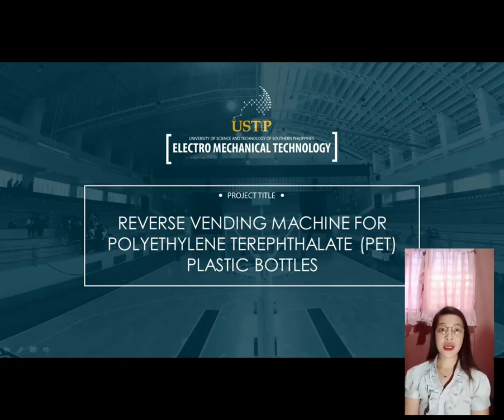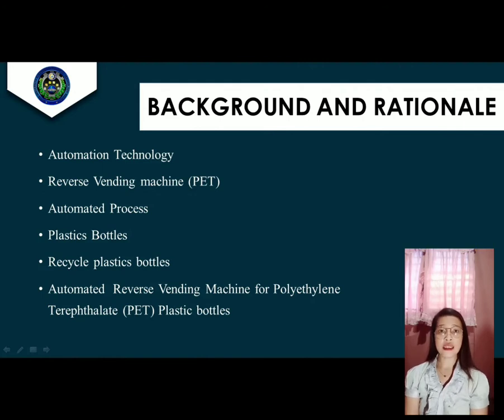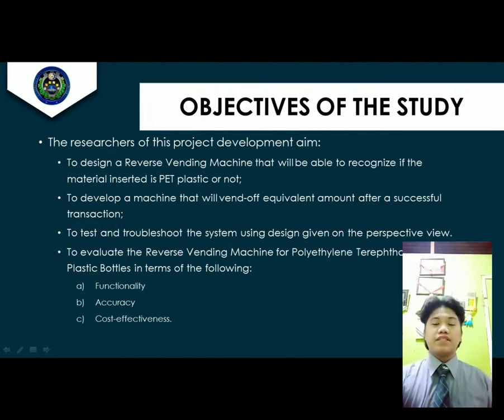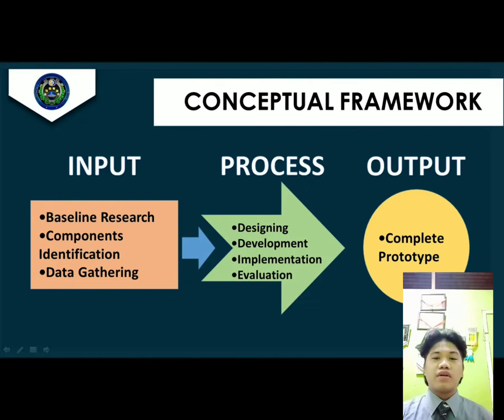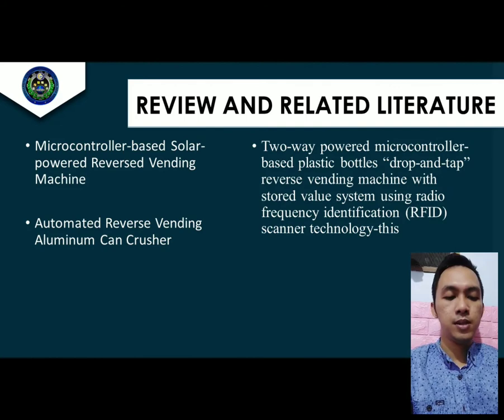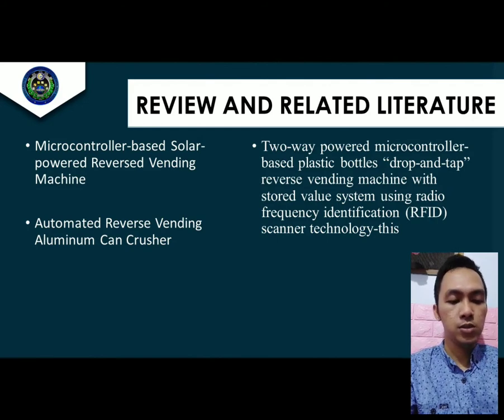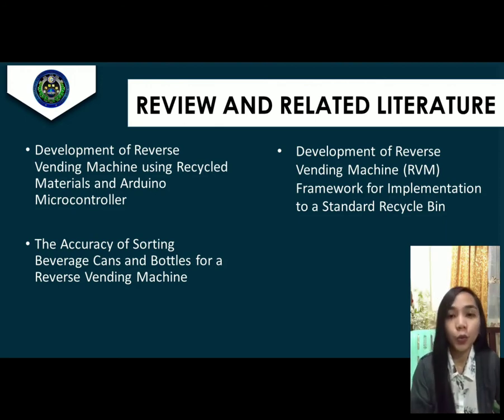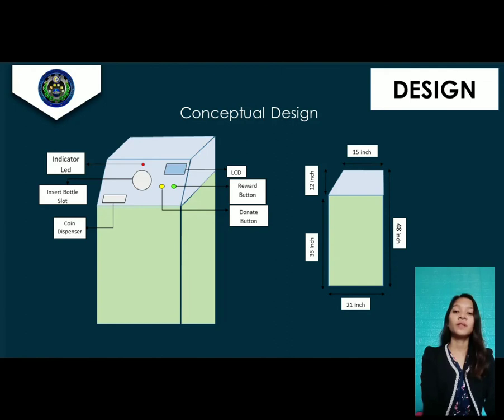Thesis Defense presentation Reverse Vending Machine for PET plastic bottles